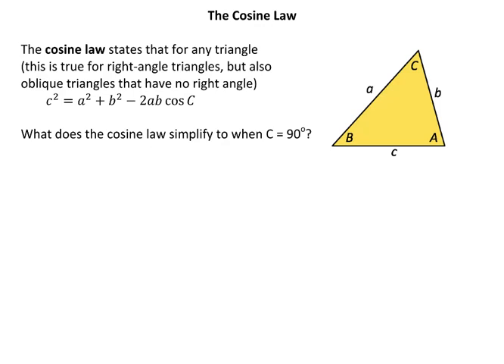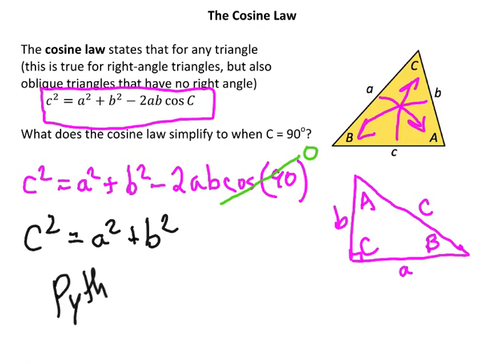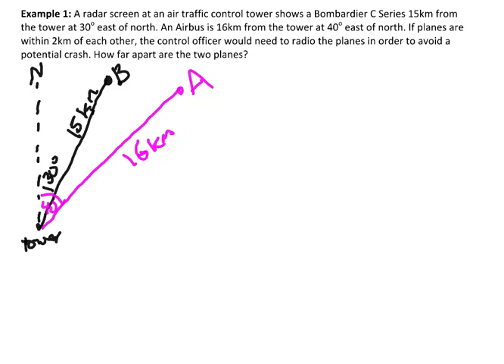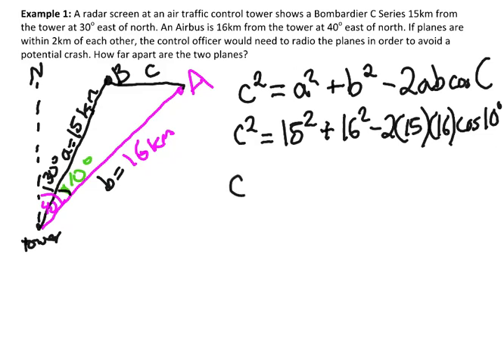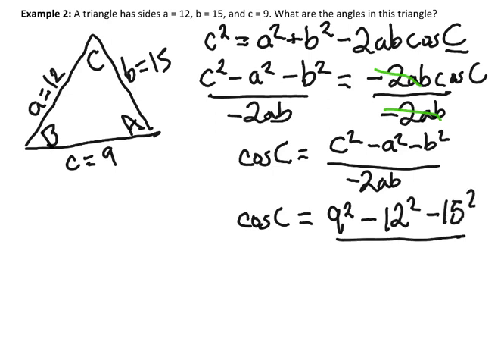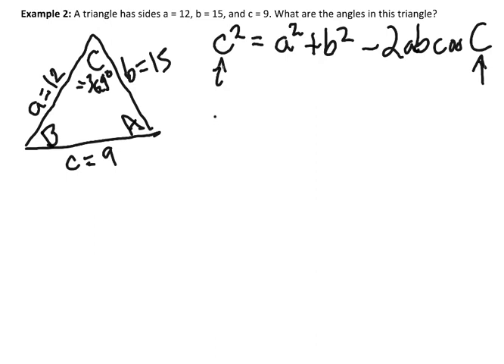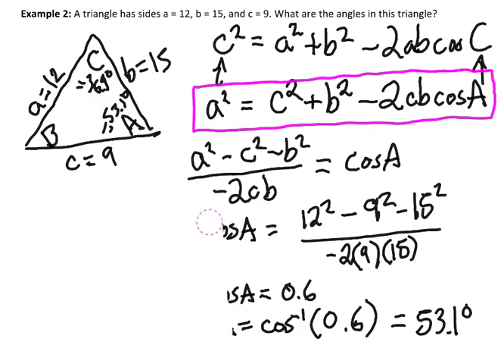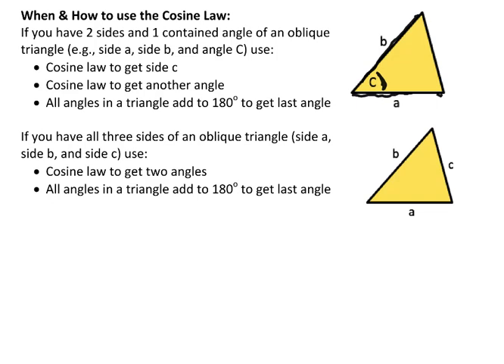The Cosine Law